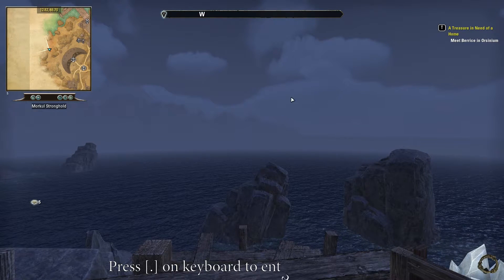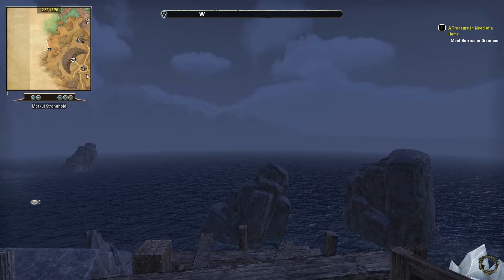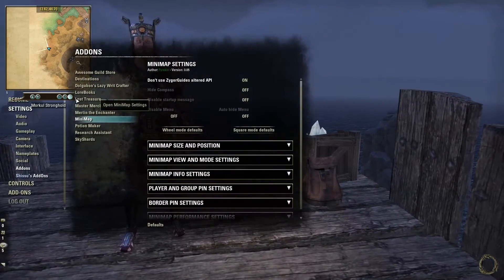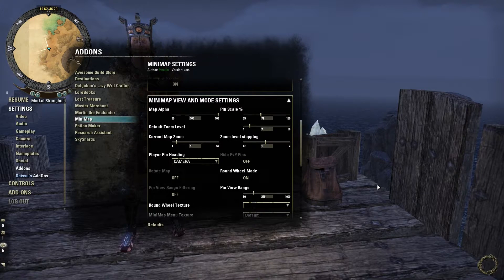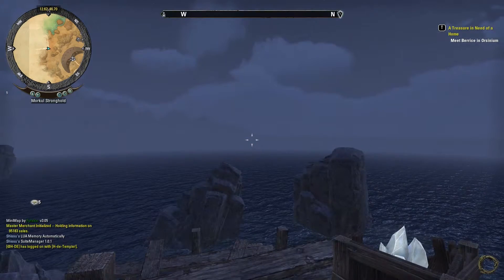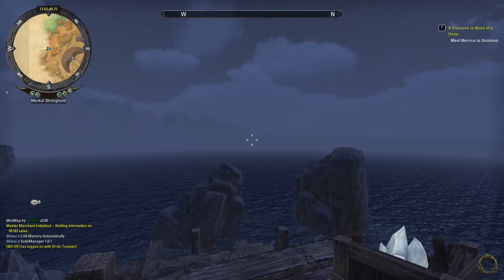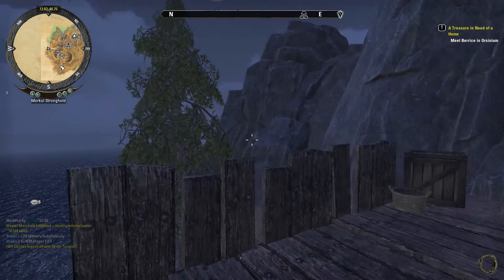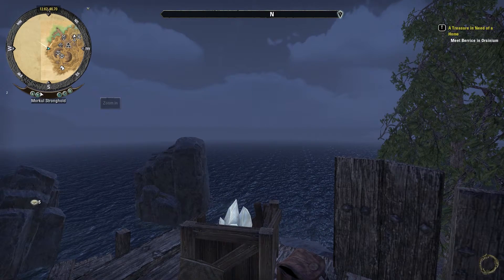Elder Scrolls Online. Useful Addons. Minimap